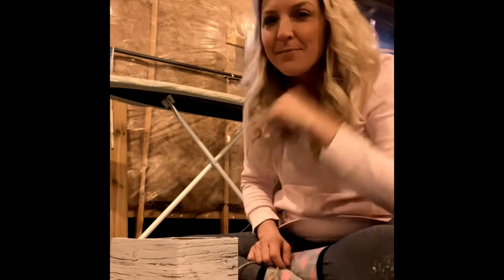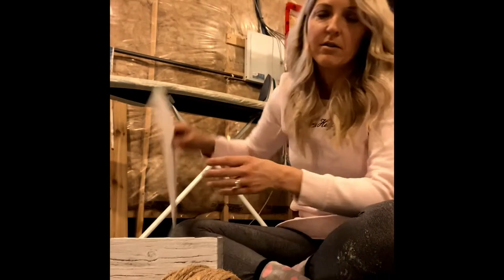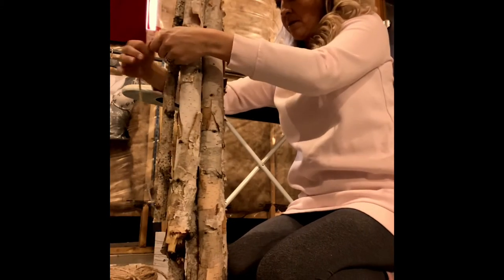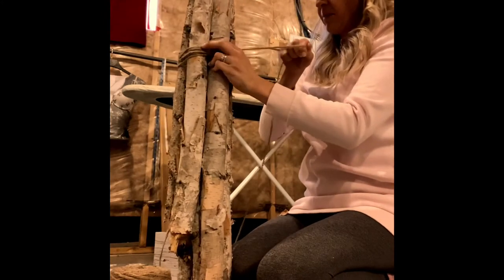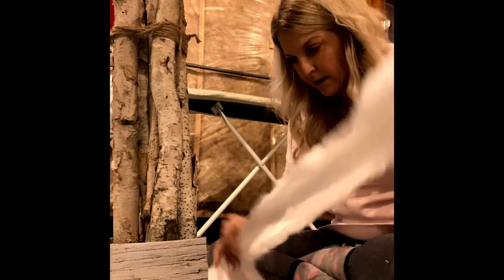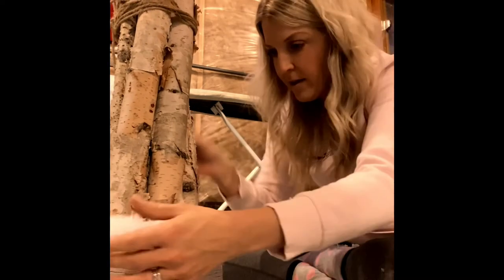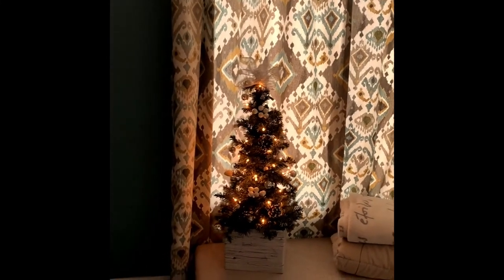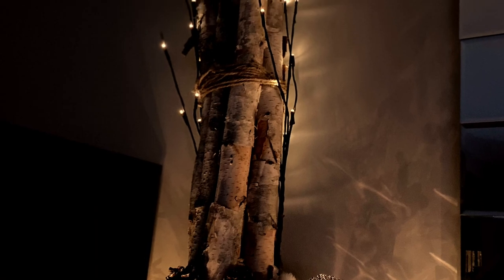Birch branches in faux wood planter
Birch  branches - free
Dollarama faux wood stickers $3
Dollarama Stick lights $4
Dollarama Faux fur $3

$10 project!